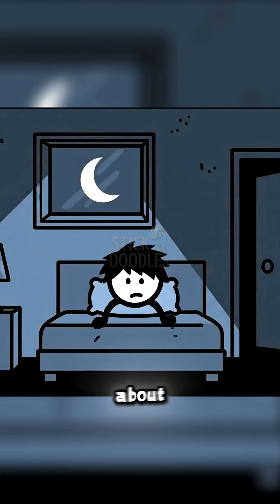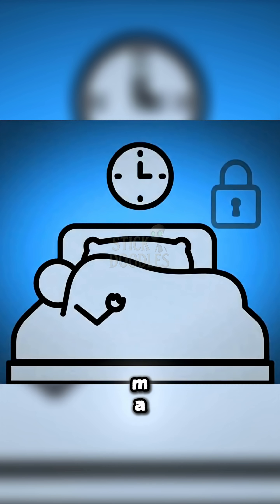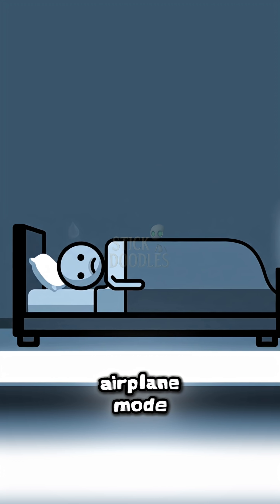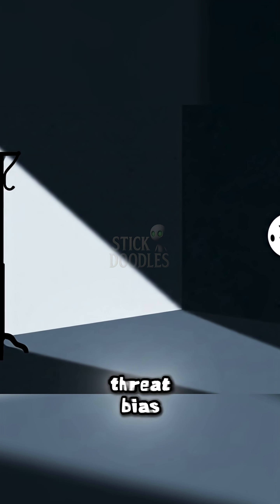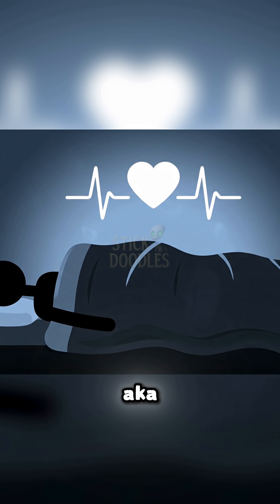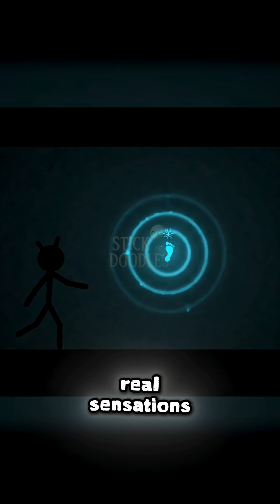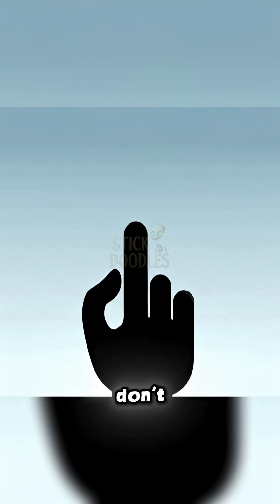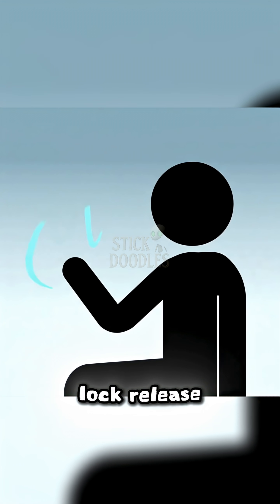Whats is sleep paralysis?Demon or Science?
Ever woken up frozen, with a shadow in the corner and pressure on your chest? That’s not a demon—it’s sleep paralysis. In this Stick Doodles short, we dive into the weird science of REM atonia, why your brain hallucinates intruders, and how stress or bad sleep can trigger it. Creepy? Yes. Paranormal? Nope—just your nervous system glitching out.